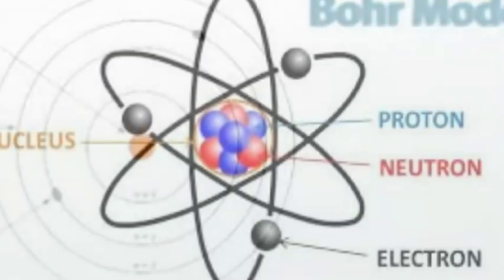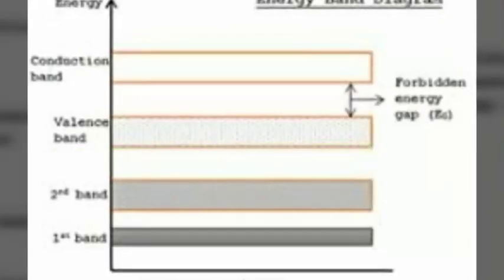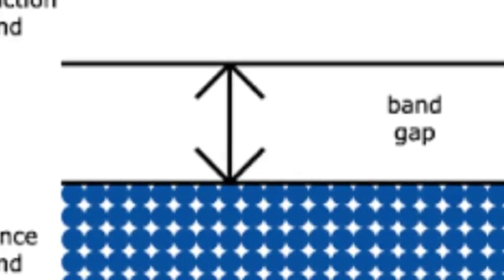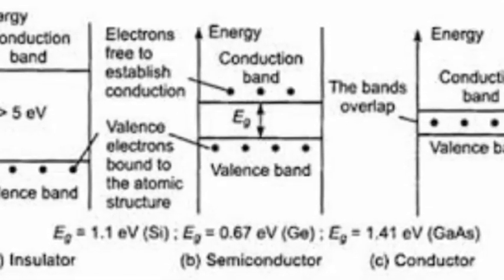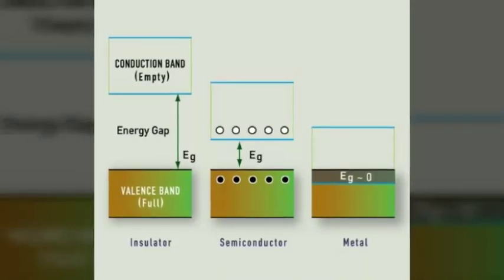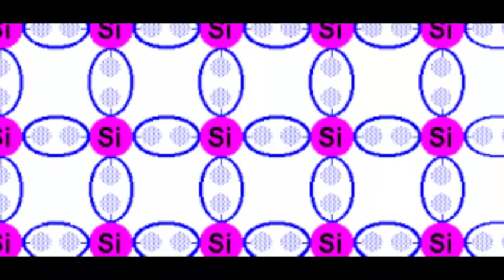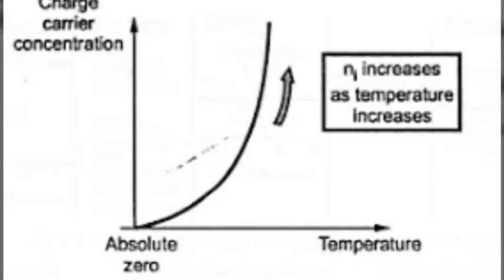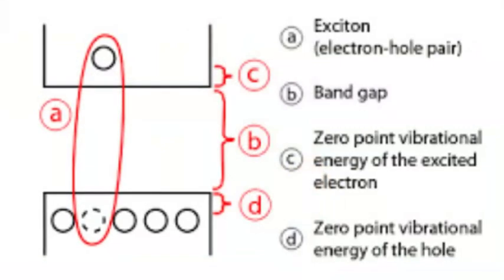Electronics;Semiconductor Introduction (physics) for 12th, B. tech, M. Sc, B. Sc.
Introduction of Semiconductor english